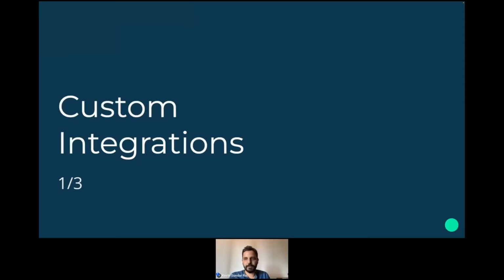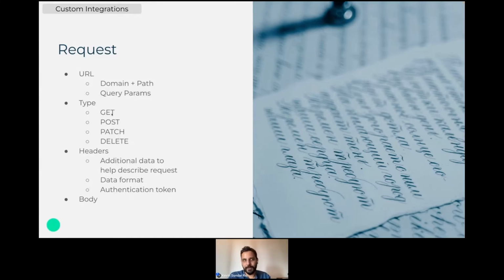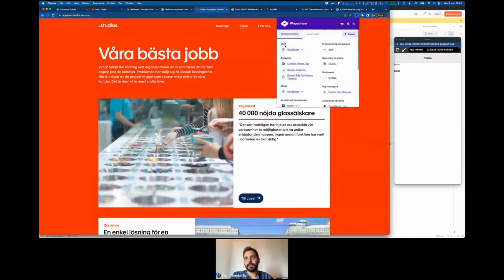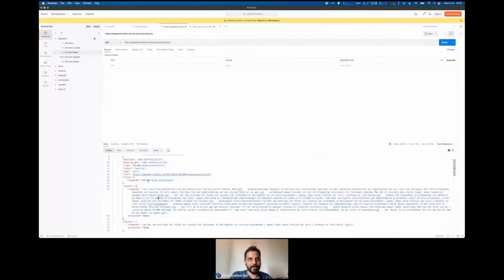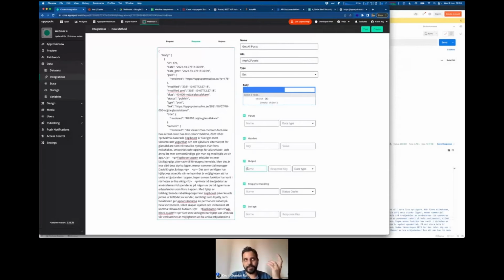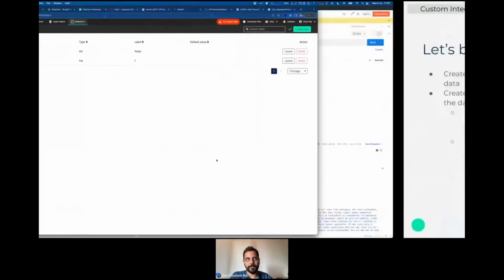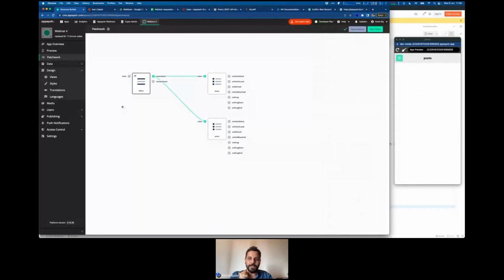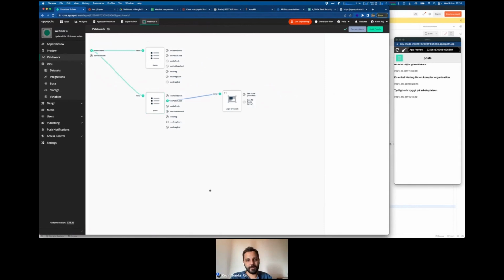Custom Integrations - Appspotr Academy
Learn all about integrations, how to fetch a Rest API and then showcase it in apps.

Tutorial videos that will have you building high-quality apps.

In the spring of 2022 Appspotr held four webinars to show our users how the platform works and how to build in it. We have now cut them down to shorter tutorials and made them accessible for everyone.

Part of webinar 4